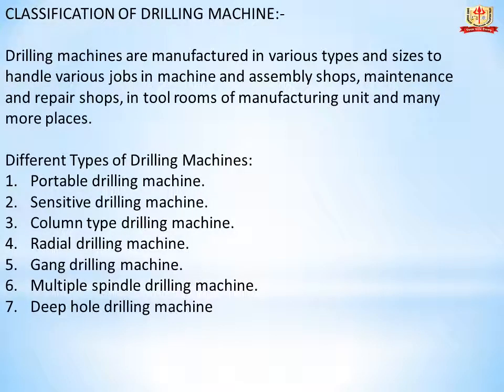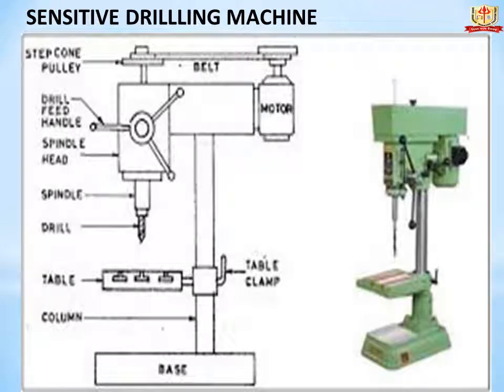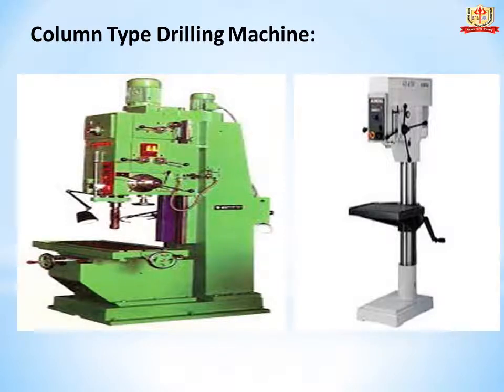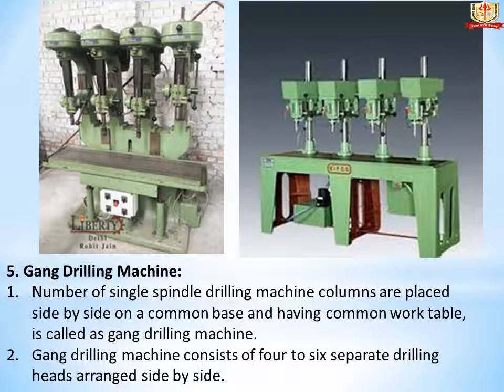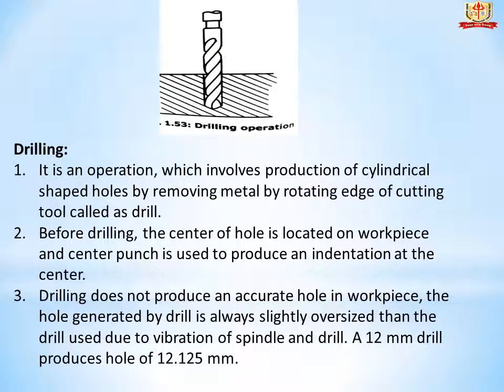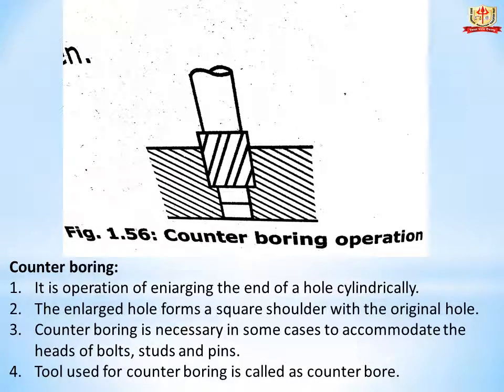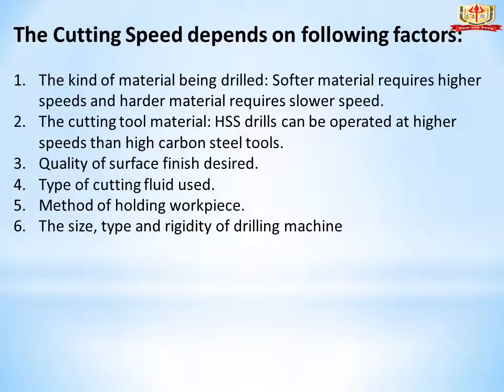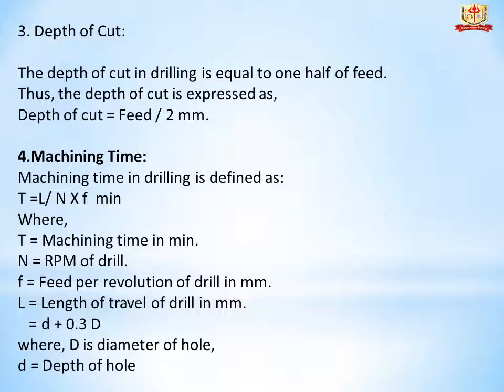CHAPTER 1ST PART 4